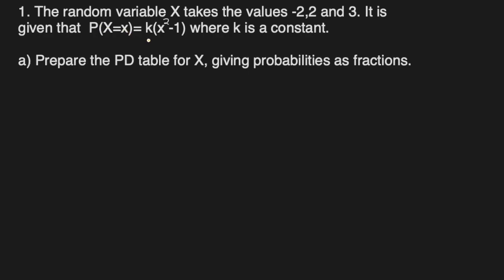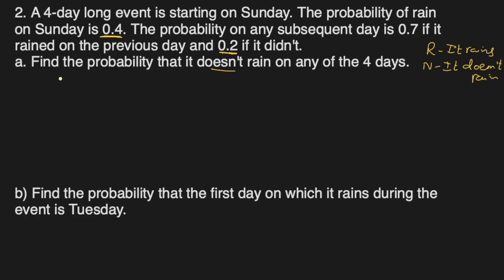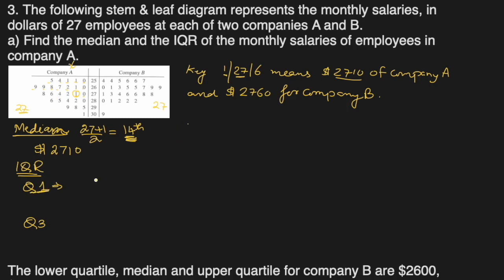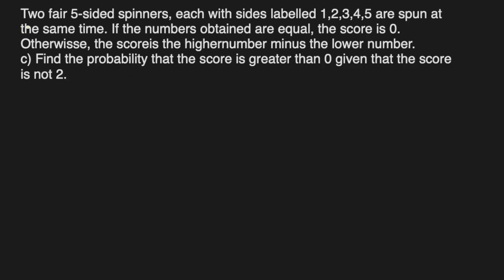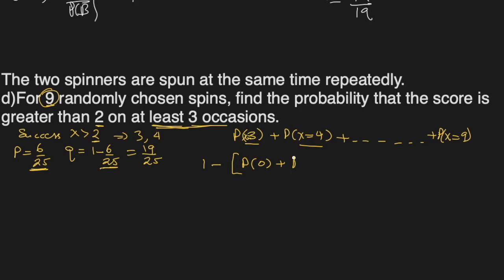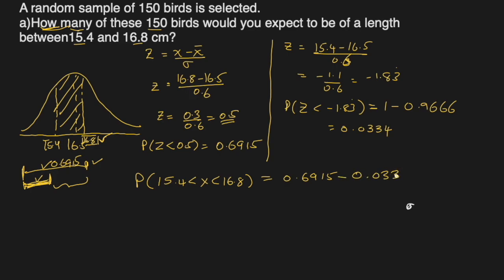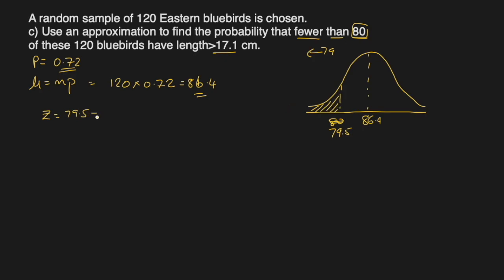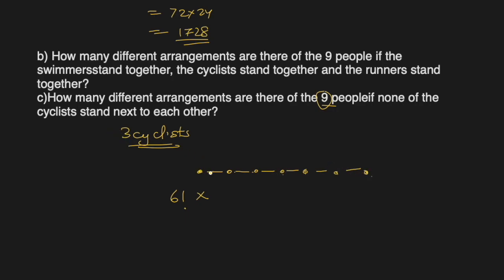CAMBRIDGE A & AS LEVEL PROBABILITY & STATISTICS 1 | MAY JUNE 2023 9709/52/M/J/23 | ALL QUESTIONS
Timestamps
00:00 Question 1 Probability Distribution Table
07:27 Question 2 Dependent Probability
13:55 Question 3 Stem- leaf / Box-whisker
20:25 Question 4 Geometric Probability
33:25 Question 5 Normal Distribution/ Approximation
48:48 Question 6 Permutation and combination